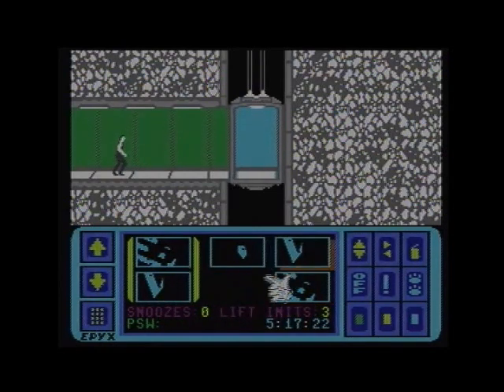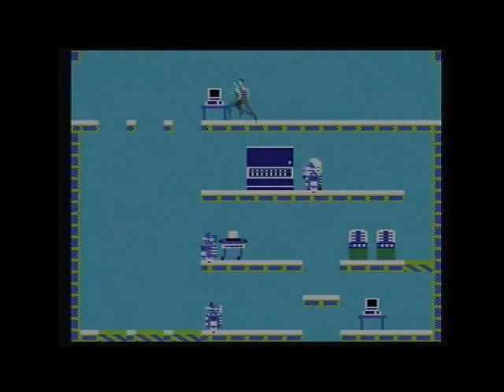Dave's Nostalgia Trip - Ep91 - Impossible Mission (C64 - 1984)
It's time for me to be thoroughly confused and have little to no idea again. As usual.

I play on my own in a maze of epic proportions and stop a man who keeps saying "Destroy him, my robots" in a creepy voice.